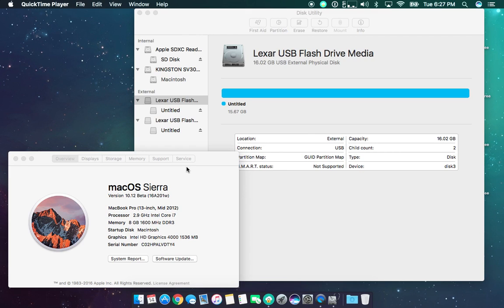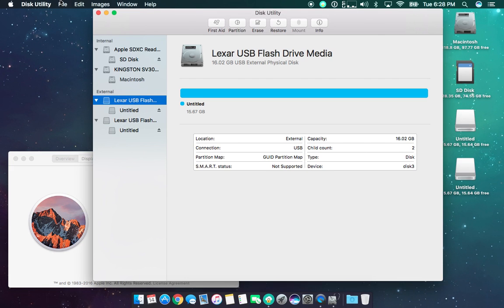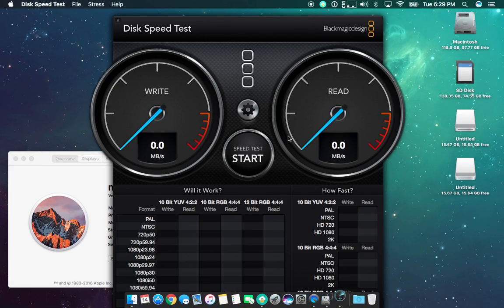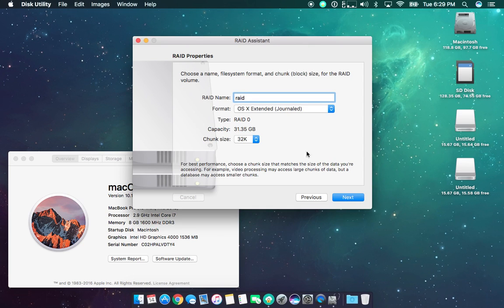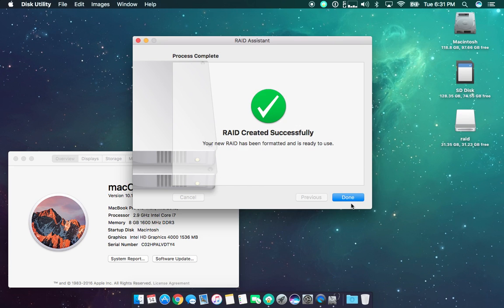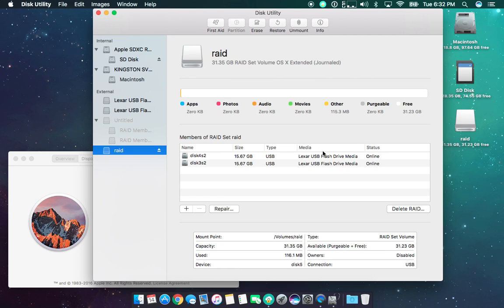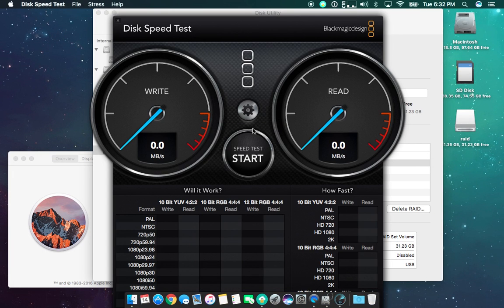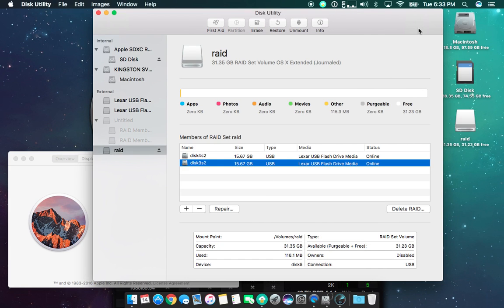macOS 10.12 Sierra Disk Utility with Raid Support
Raid disk support is back in macOS Sierra! Check out how it works!